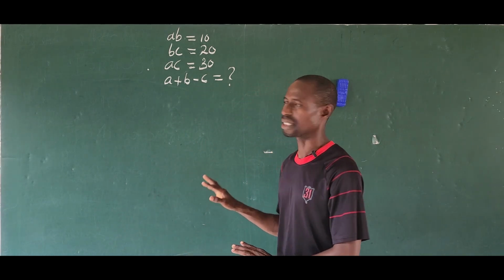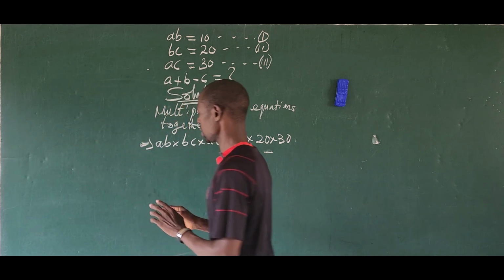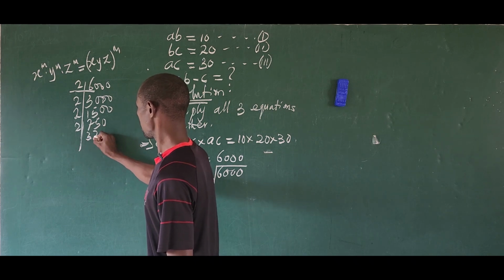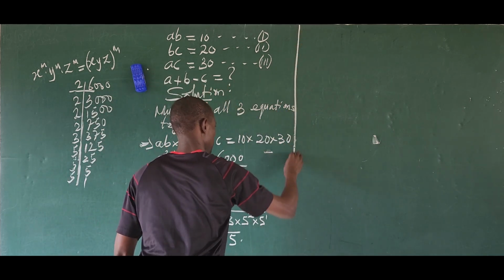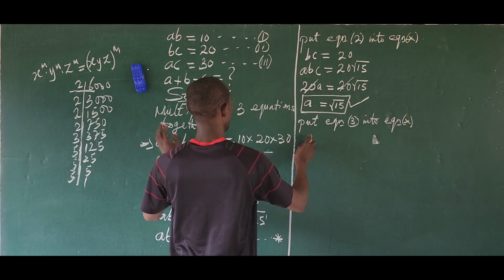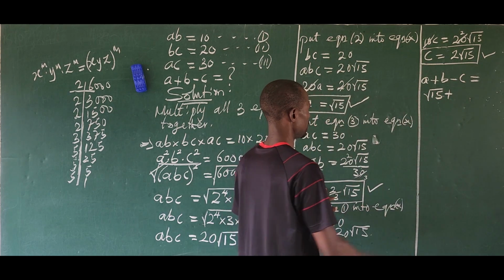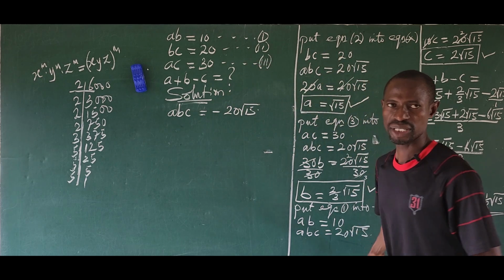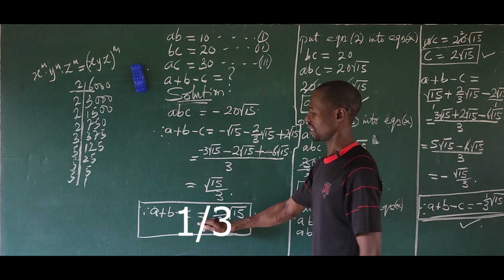Algebra | Can You Solve For a+b-c ? | Math Olympiad.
Hello great family 🙋
We bring to you new math challenge here.
Kindly click and watch the video to increase your knowledge in mathematics.

Drop a comment in the comments section for us to know your take on this math problem.

Suggestions and criticizes are welcome.